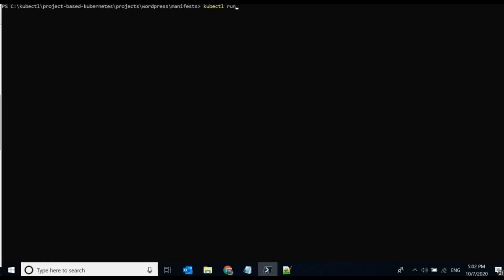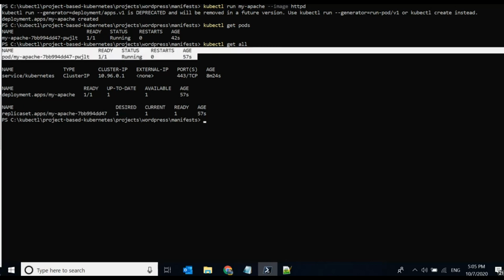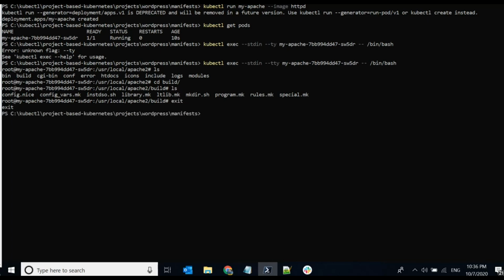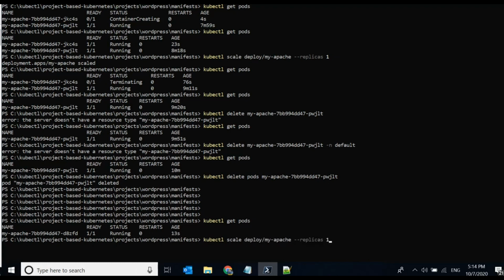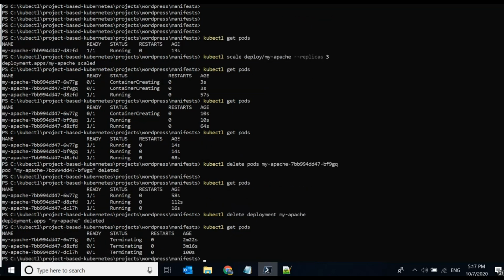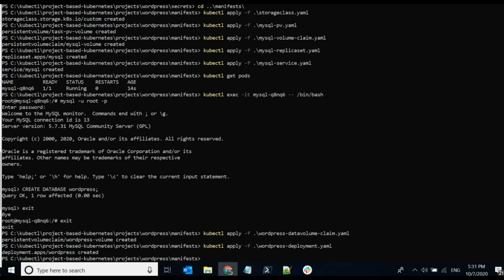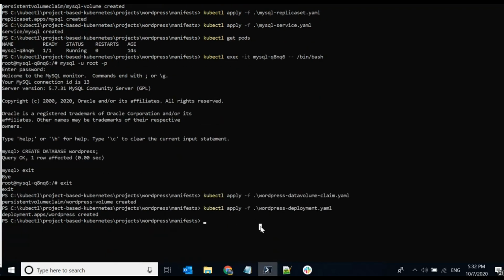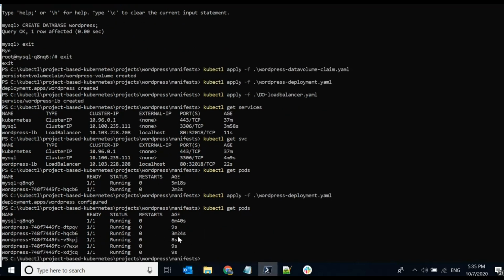Deploy WordPress on Kubernetes in 30 Minutes (Production Ready)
Watch a fully functional WordPress website running inside a Kubernetes cluster with persistent storage, ingress, scaling, and production-ready architecture.

By the end of this video, you'll deploy WordPress on Kubernetes exactly like modern cloud-native platforms do.

In this hands-on tutorial, you'll learn how to deploy WordPress on Kubernetes using real-world DevOps practices.

We will cover:

✅ Kubernetes Deployment
✅ Persistent Volumes (PV/PVC)
✅ MySQL Database Configuration
✅ Ingress Controller Setup
✅ Load Balancing
✅ High Availability Concepts
✅ Scaling WordPress Pods
✅ Production Architecture Best Practices

Whether you're preparing for a DevOps role, building your own hosting platform, or learning Kubernetes through real projects, this tutorial walks through every step.

🔥 Stay until the end where I explain how production WordPress platforms scale using Kubernetes clusters and cloud-native infrastructure.

👇 Want the YAML files, architecture diagram, and deployment manifests?

Chapters:

Kubernetes Fundamentals & Apache Demo
00:07 - Introduction to Container Orchestration
01:57 - Deploying a simple Apache (httpd) server using kubectl run
03:28 - Explaining the Kubernetes hierarchy (Deployments, ReplicaSets, Pods, and Containers)
06:25 - Connecting/executing into a running container
07:32 - Scaling the Apache deployment to 3 replicas
09:40 - Demonstrating Self-Healing: Deleting a pod and watching it automatically replace itself
WordPress & MySQL Deployment
14:10 - Starting the WordPress YAML-based deployment
14:40 - Creating Persistent Volumes (PV) and Claims (PVC)
16:08 - Deploying the MySQL service and pods
17:16 - Accessing and verifying the MySQL instance
18:38 - Deploying the WordPress application
19:40 - Setting up the Load Balancer service
20:56 - Final verification: Accessing WordPress via LocalHost
Production Scaling
21:35 - Simulating a production load scenario
21:55 - Updating the YAML file to scale to 5 replicas
22:06 - Applying the configuration changes
22:33 - Confirming all 5 replicas are running in the cluster